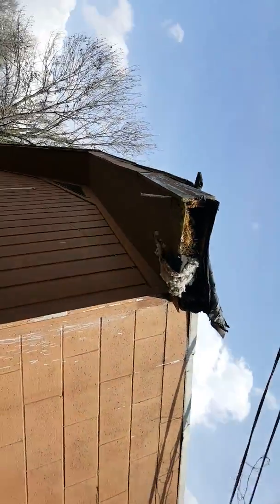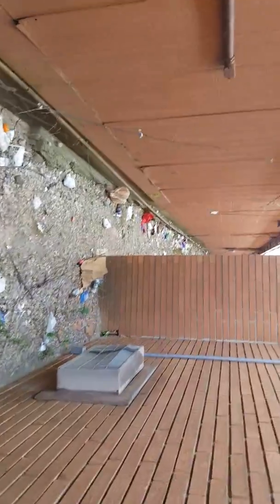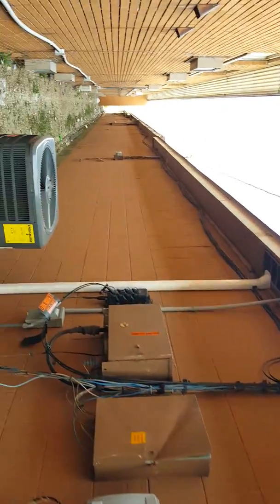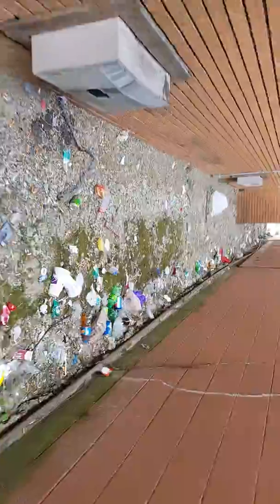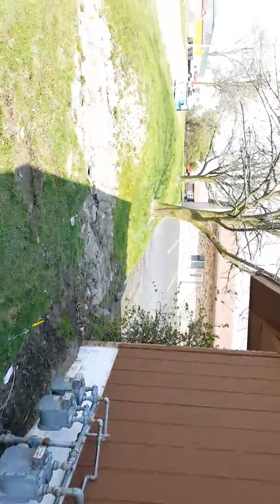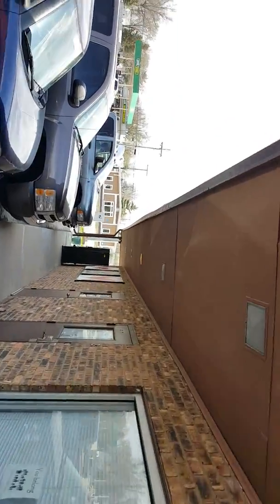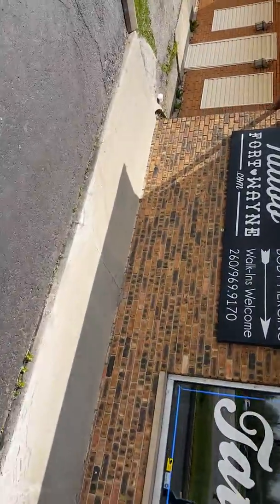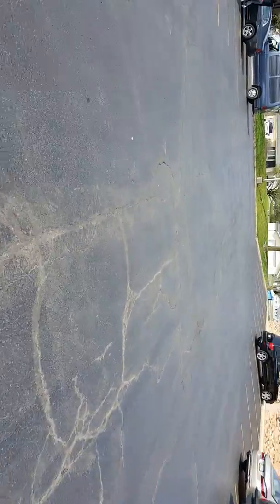2018.05.02 - FTW 916 status